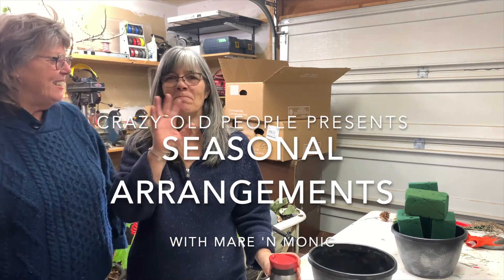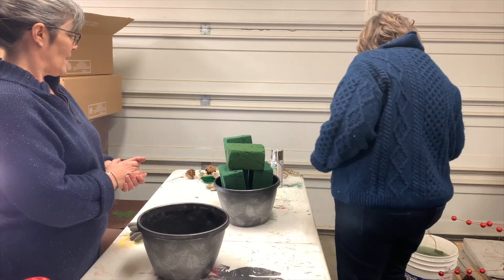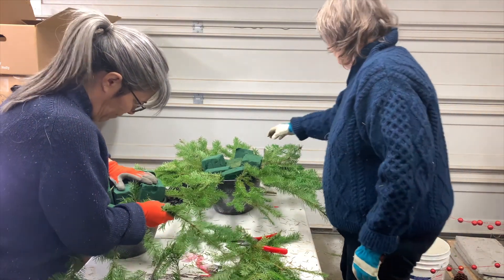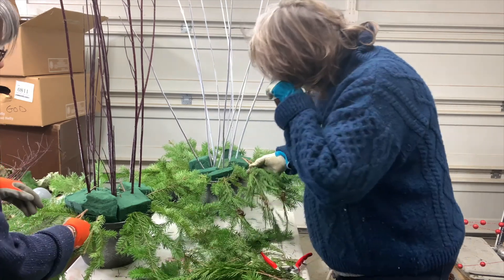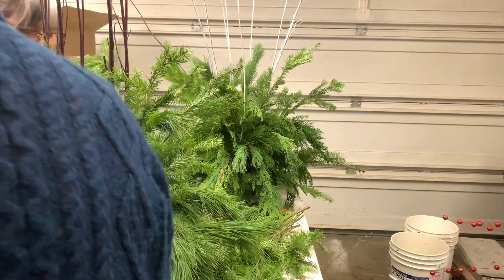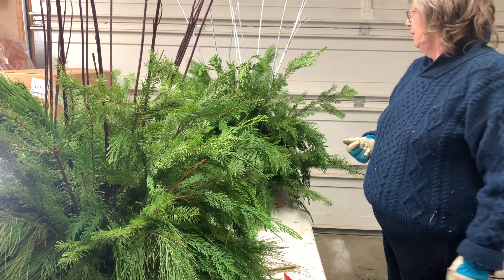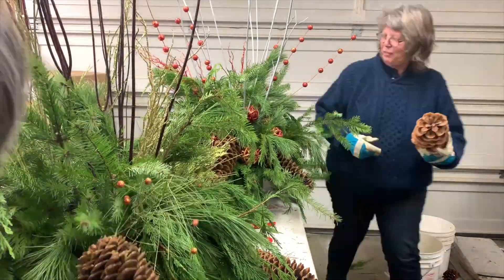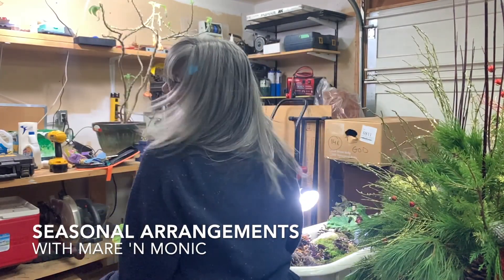Seasonal Arrangements with Mare 'n Monic Presented by Crazy Old People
Crazy Old People Mare 'n Monic made Seasonal Arrangements. And that's not all! Fresh greens, gorgeous arrangements, humour and beautiful hair!